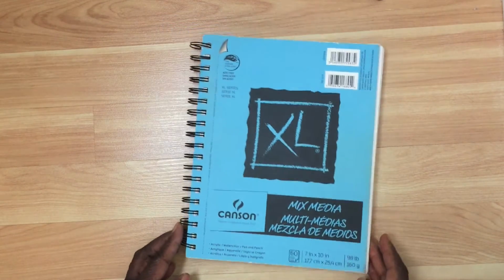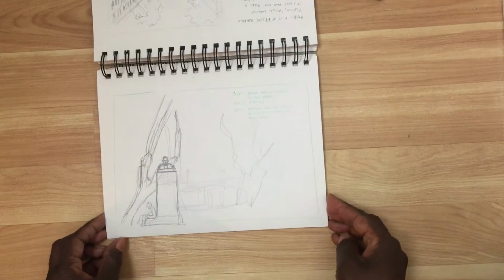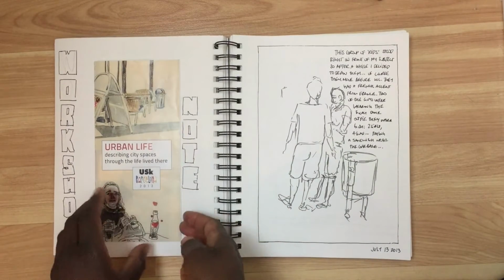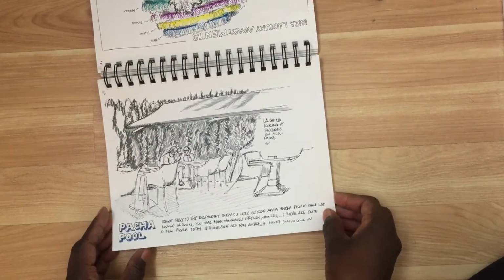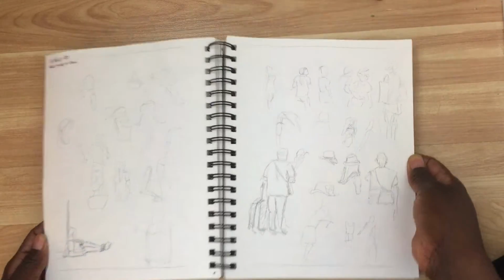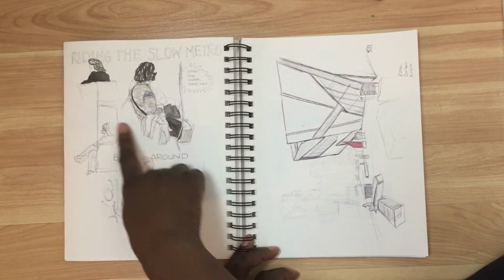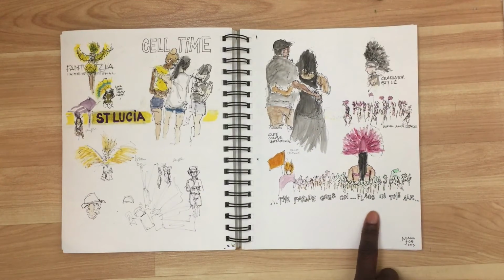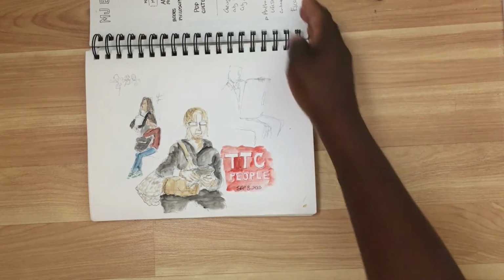MJ Sketchbook Tour 05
Hello,

Here's another sketchbook tour. This one is from my first Urban Sketchers Symposium in Barcelona where I started to play with watercolours and learned a couple tricks from some of the pros. Since we were in Spain, we took the opportunity to stay an extra week and travel to Ibiza where I did a couple more sketches there. Then we moved to Toronto so some of my first urban sketches from the city are also in this sketchbook.